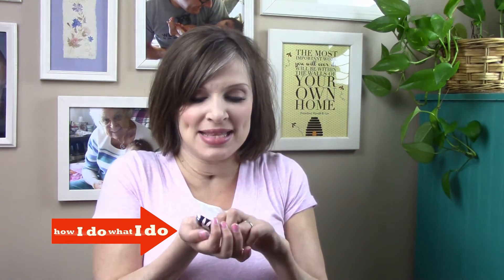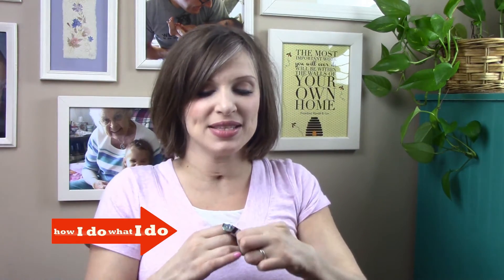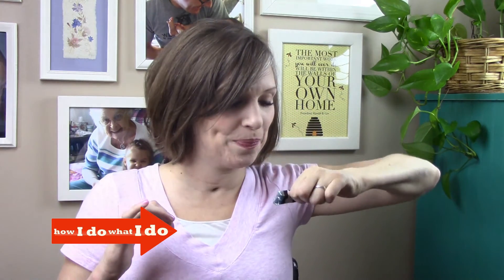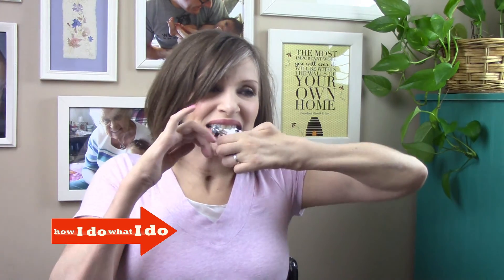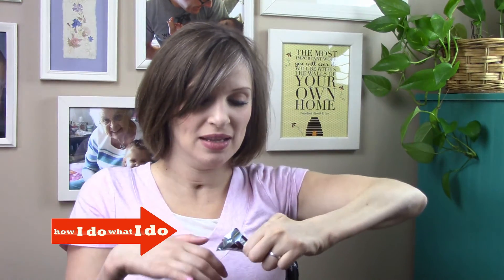Opening Candy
In this video I show you how I do one of life’s most basic and fundamental things: open candy.